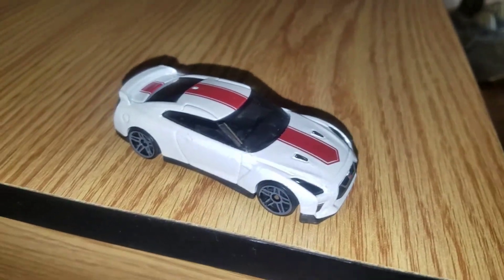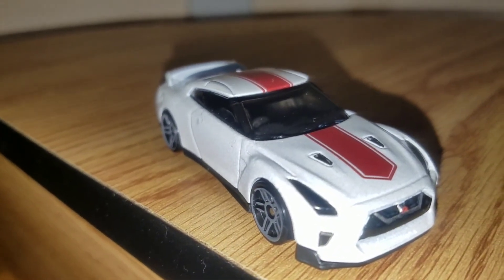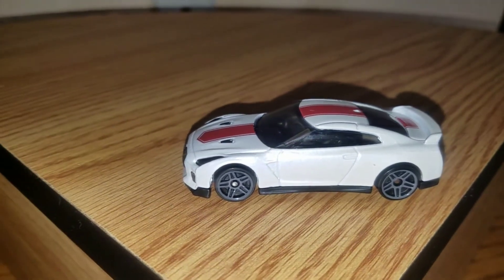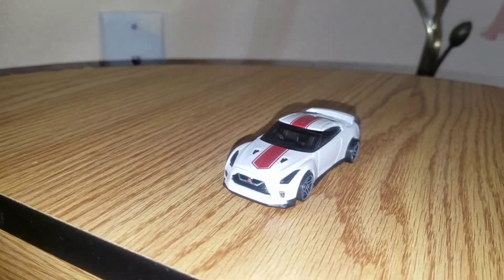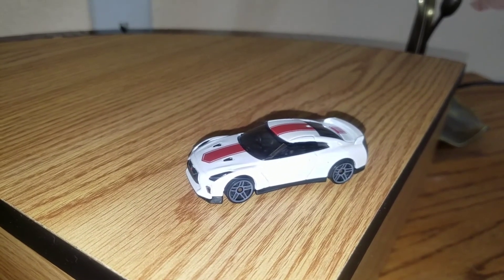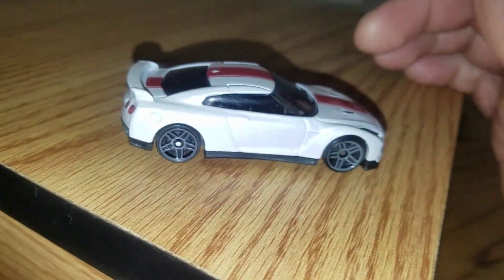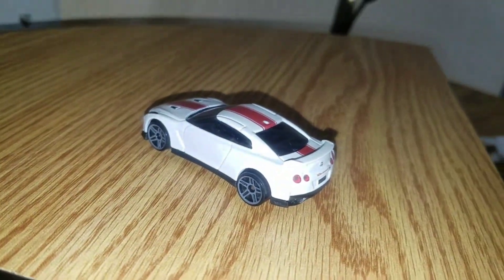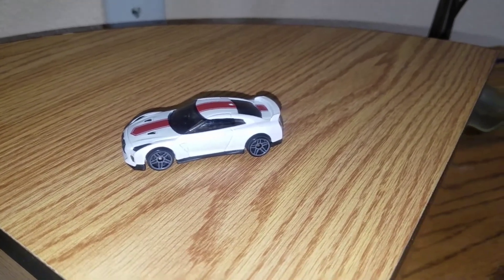2017 Nissan GT-R R35 50th Anniversary Edition hot Wheels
review of 2020 edition  hot wheels which is Anniversary edition also